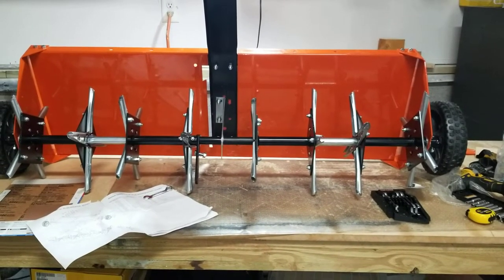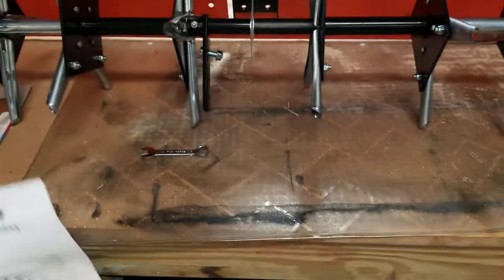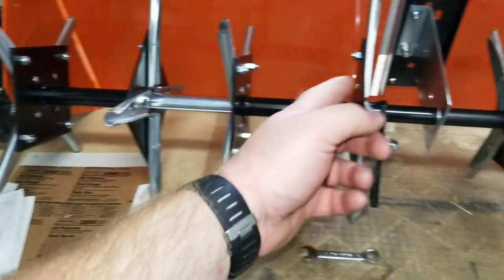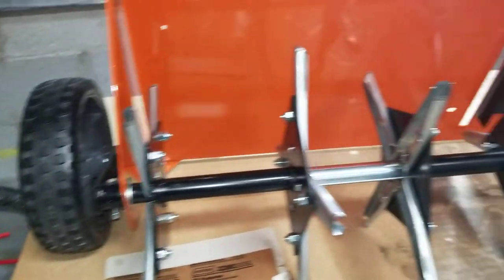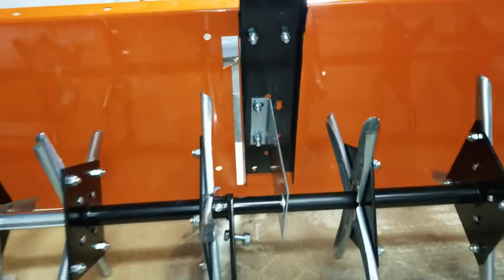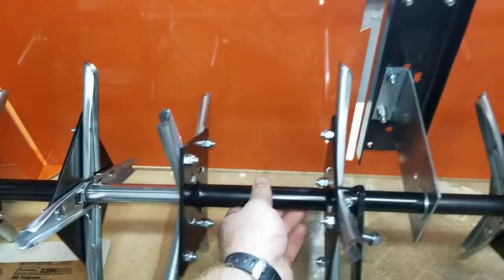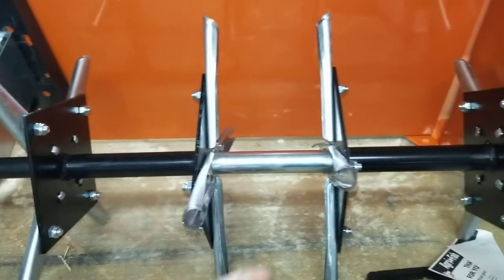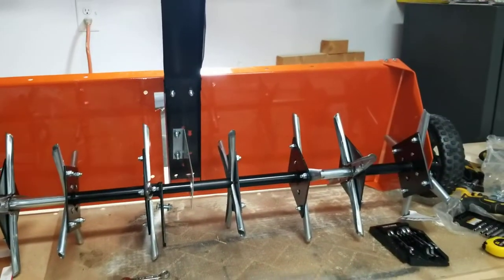Agri Fab 48 in aerator assembly suggestions. (Instructions suck)